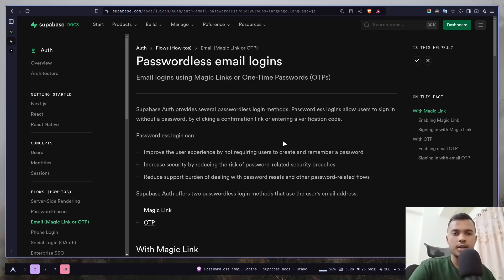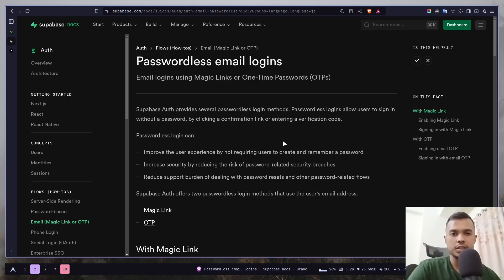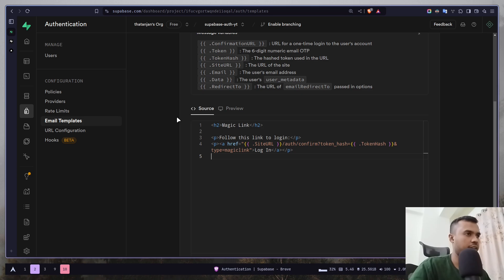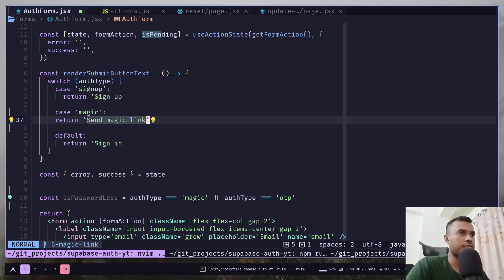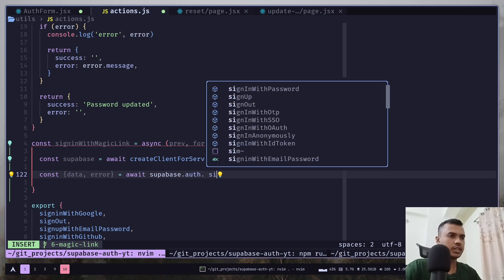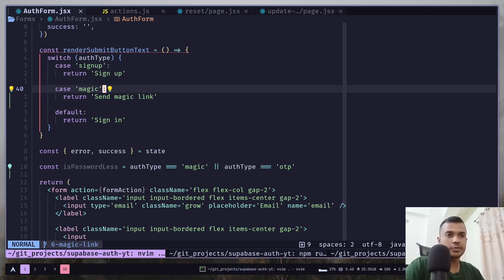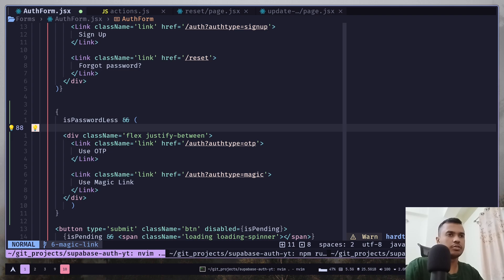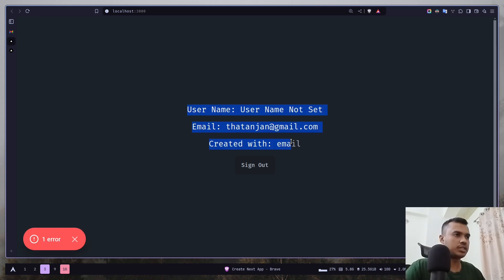6. How to log in with Magic Link with Supabase & Nextjs | Server Component | Server Action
Learn how to log in with a magic link with Supabase and Next.js.

Timestamp
0:00 Introduction
0:15 Changing Email template for Reset password
1:05 Server Action
3:00 Using the server action